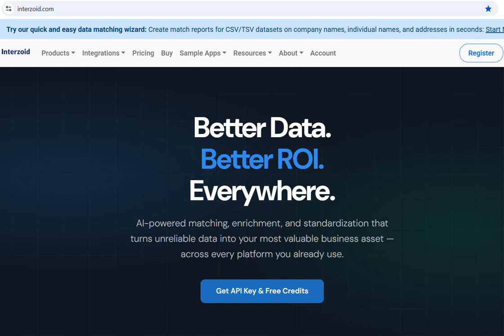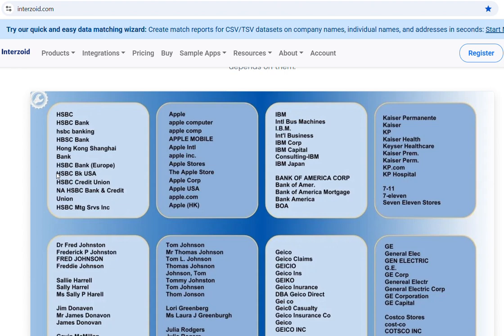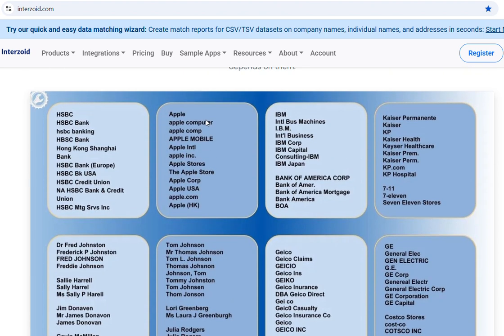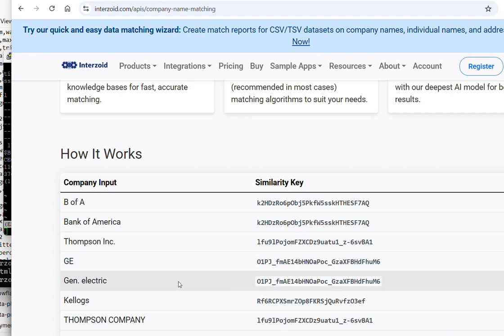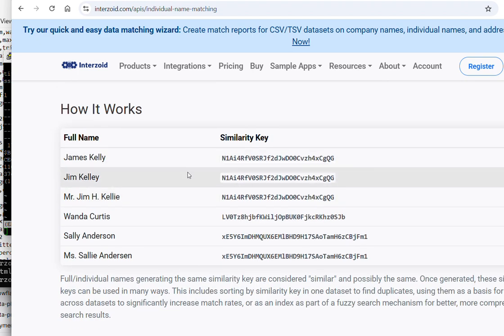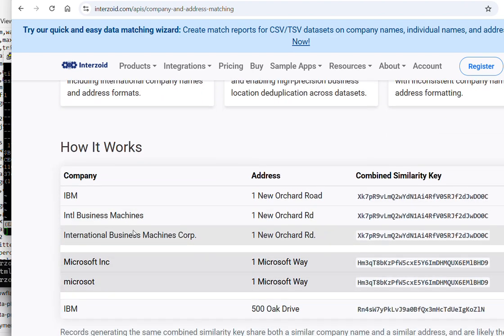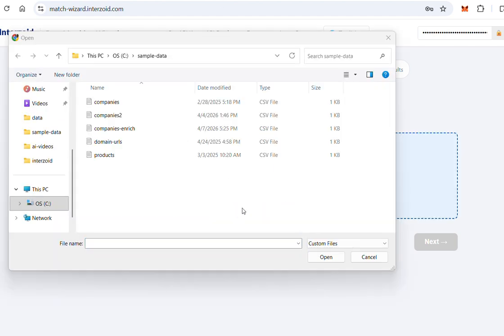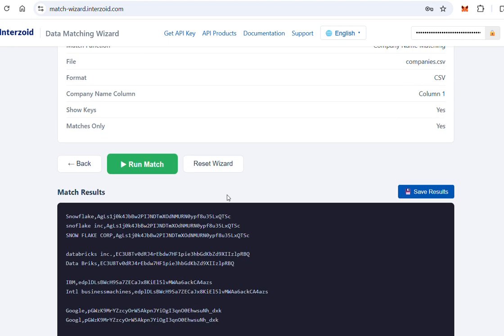Match Organization/Company Names, Individual Names, and Street Addresses Easily with Interzoid.com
This is an overview on how to do matching of duplicate/inconsistent data using Interzoid with various types of data. This can be done via an easy-to-integrate Cloud API,  or with no-code batch processing tools that perform the analysis with CSV or TSV text files with just a few simple clicks. Stop living with poor data quality and increase the ROI of everything you do with your important data assets.